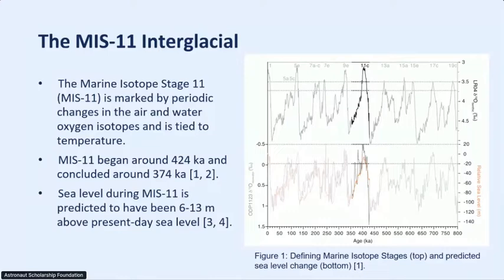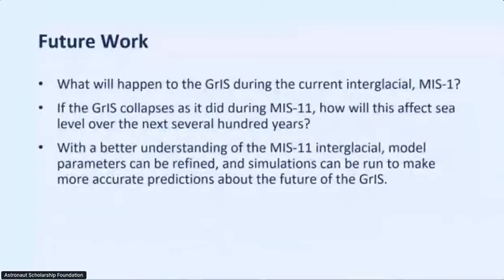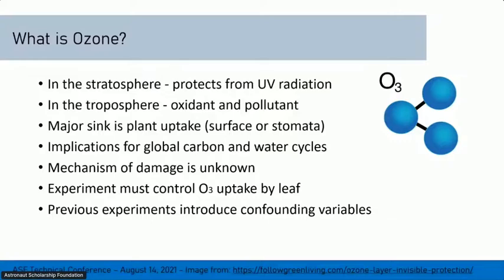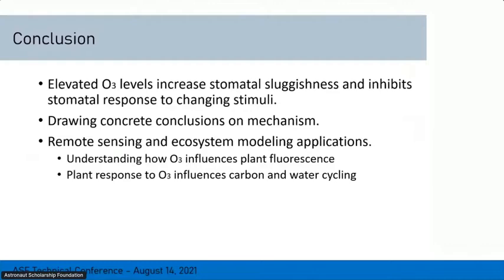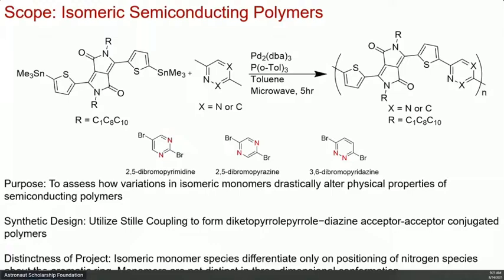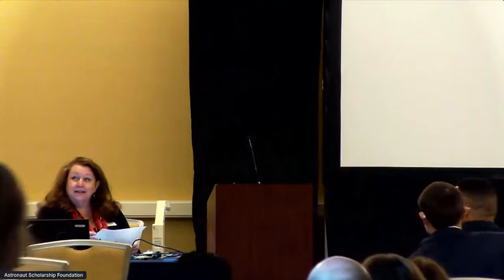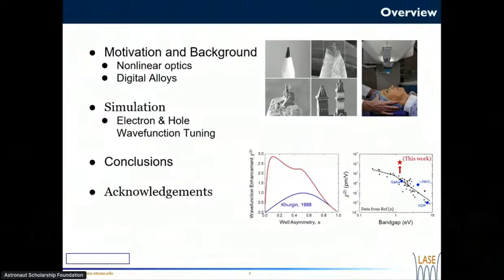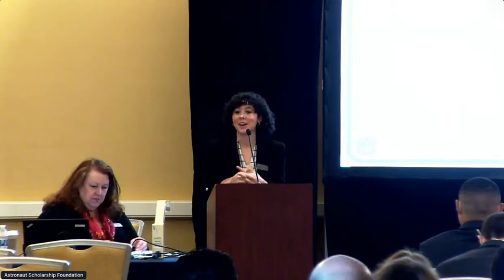2021 Astronaut Scholar Technical Conference Day 2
Part 2 / The 2021 Class of Astronaut Scholars present their latest research at the Astronaut Scholar Technical Conference held during Innovators Week & Gala.